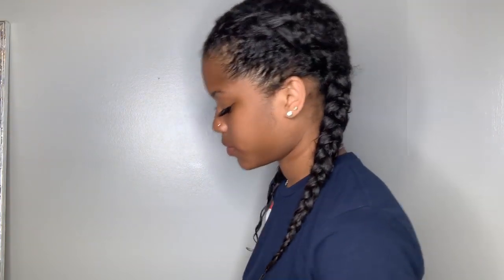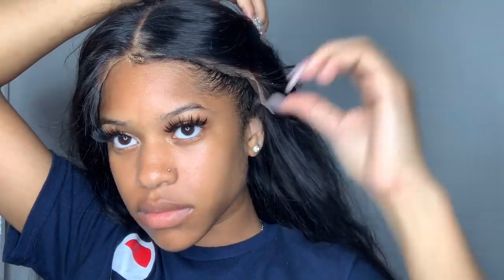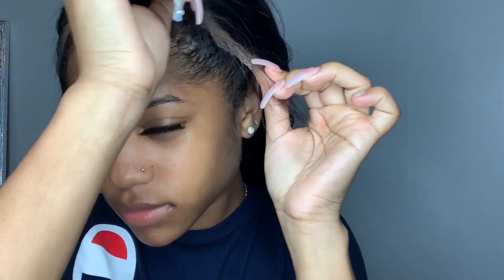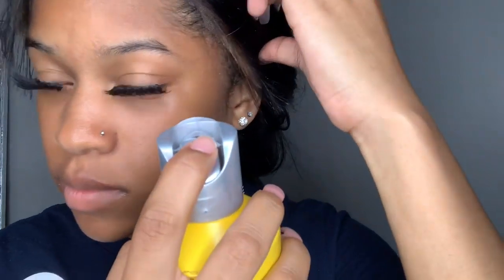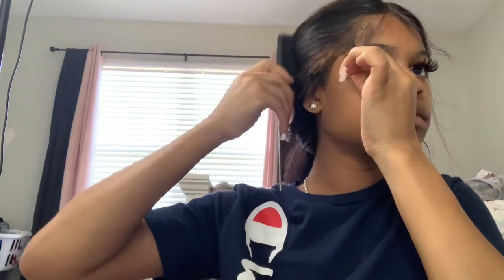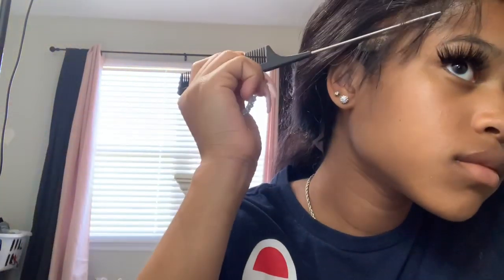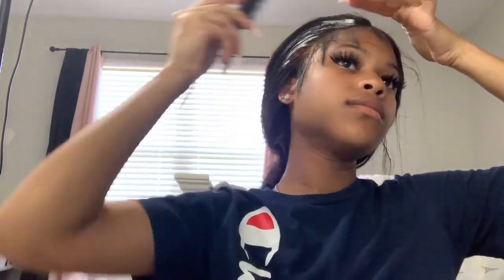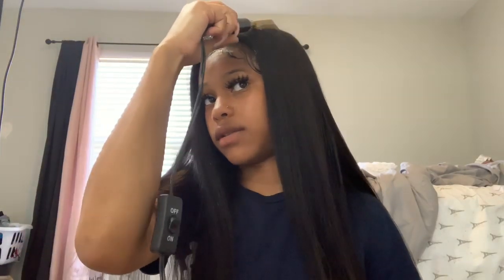how to make a lace look natural ft. EullairHair